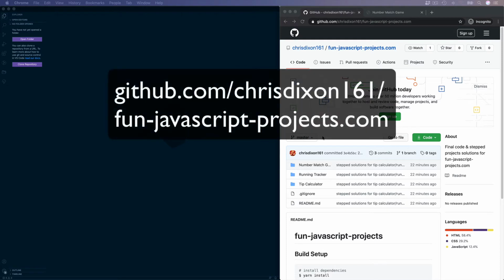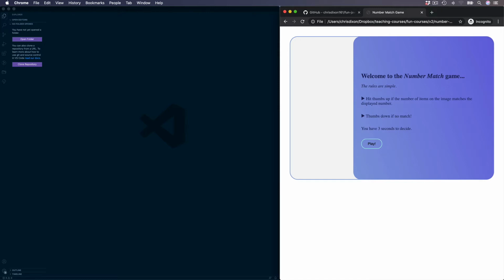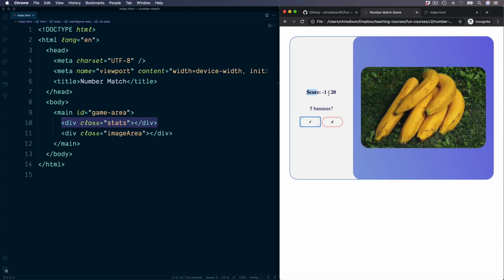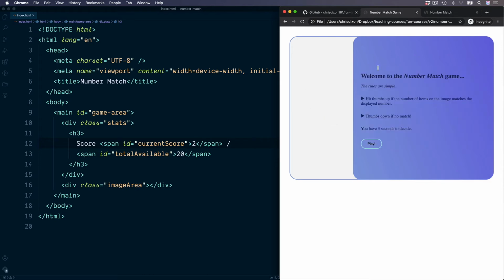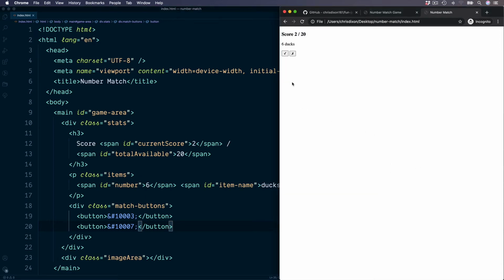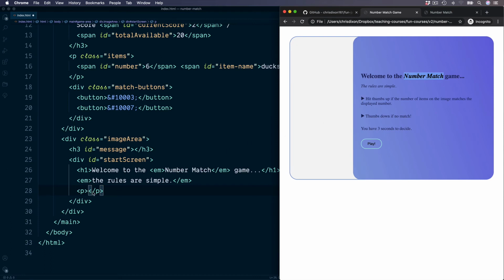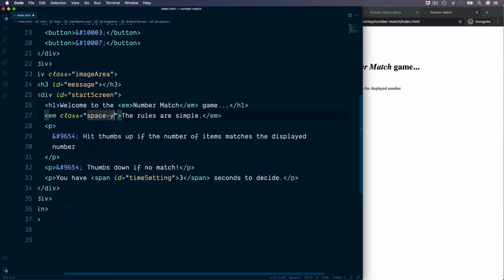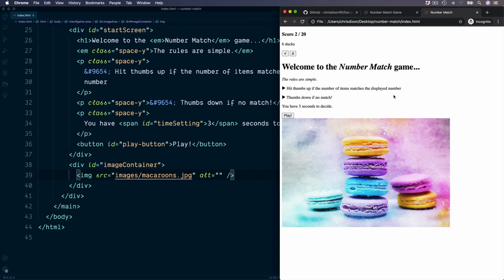#1 -Creating the User Interface (Number Match Game)